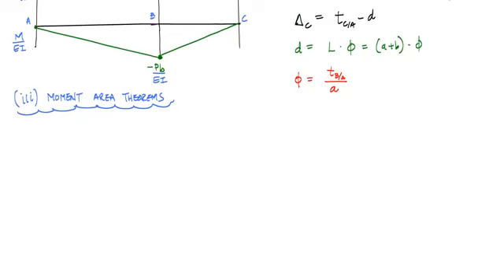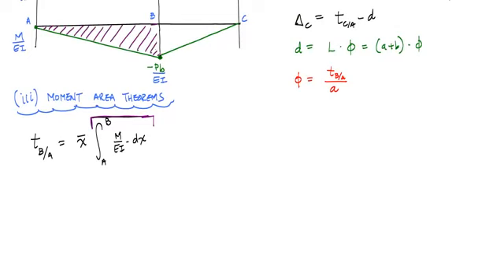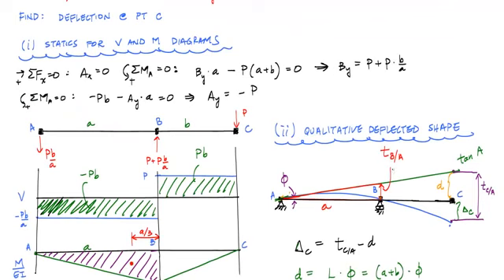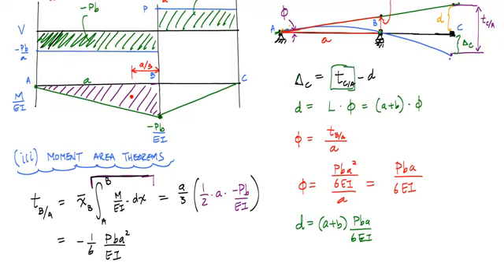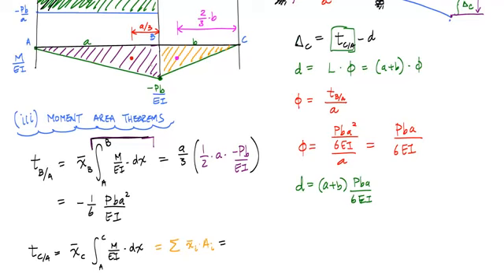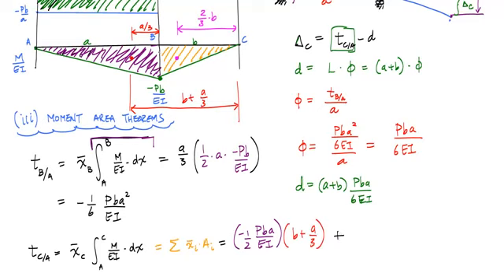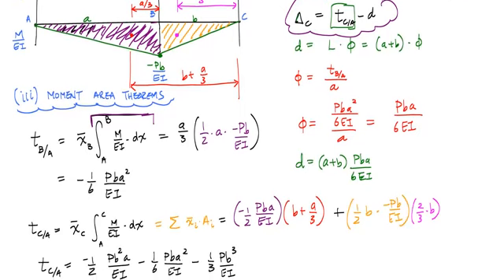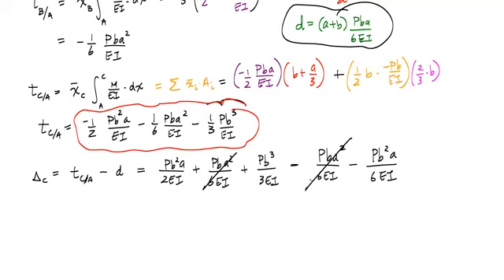Moment Area Method Example 4 Part 2 - Structural Analysis